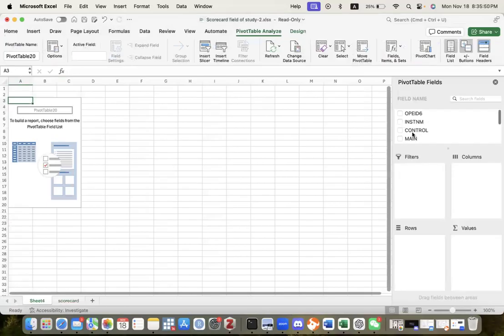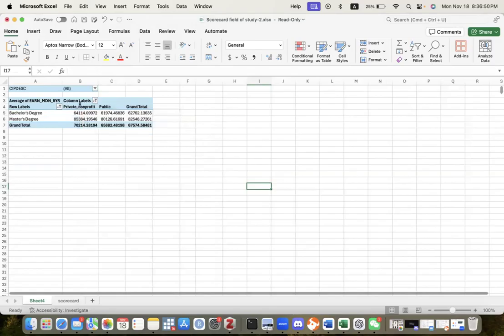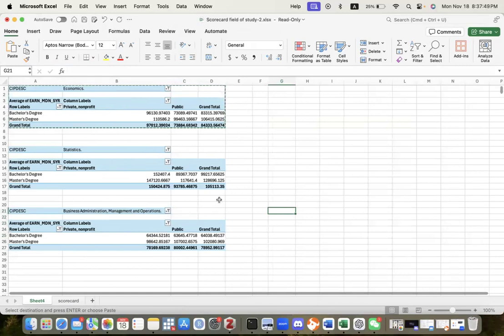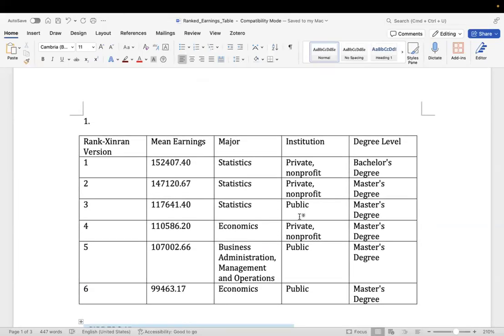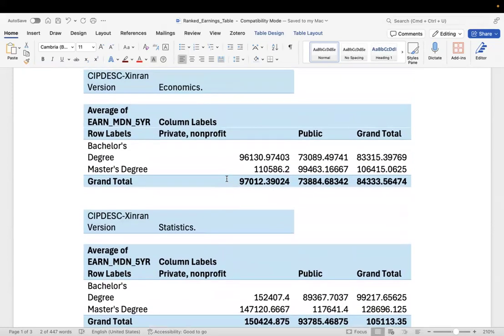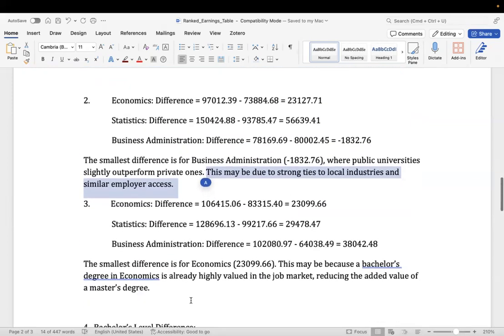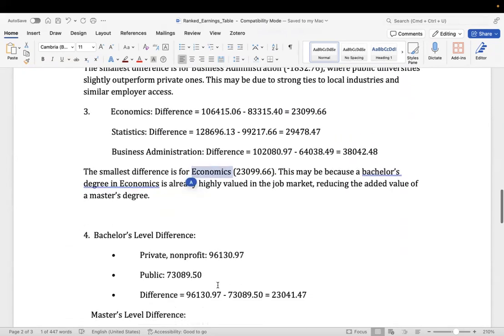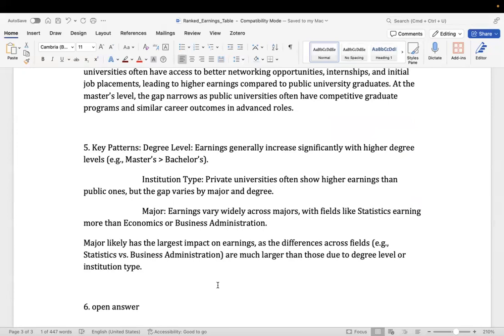Econ101 Lab 7